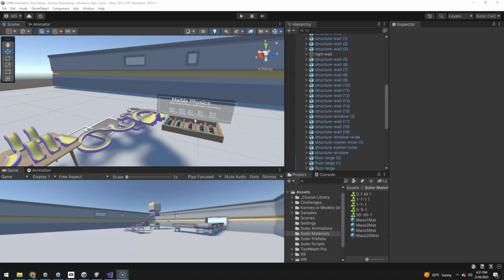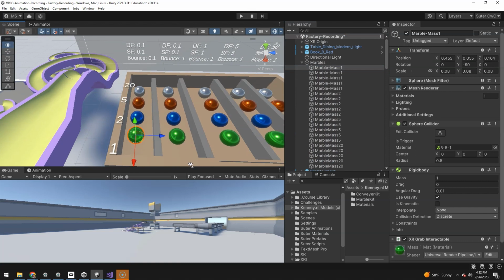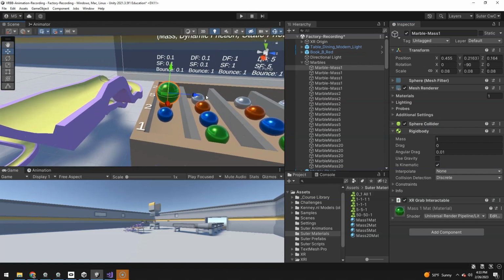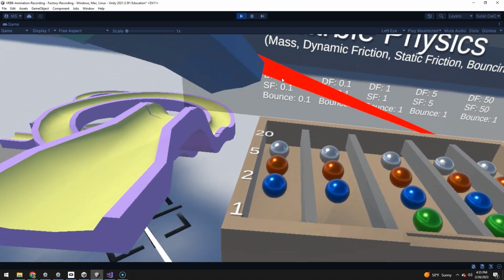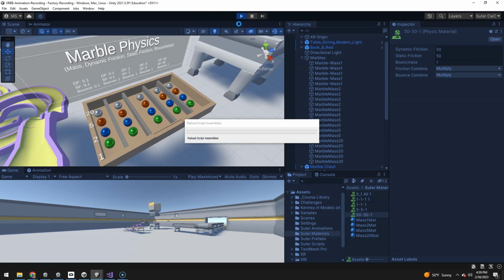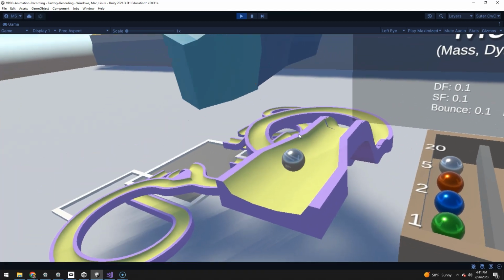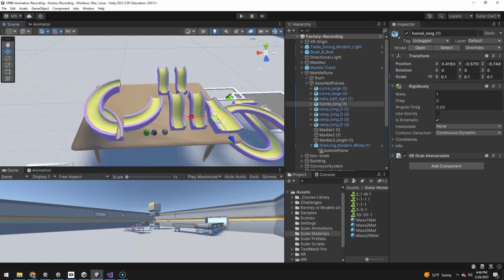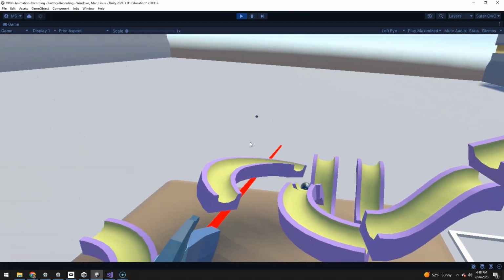Marble Physics (Colliders, Rigidbodies, and Physics Materials)